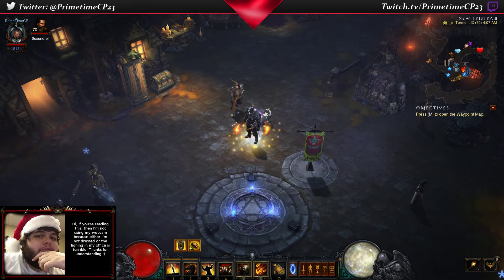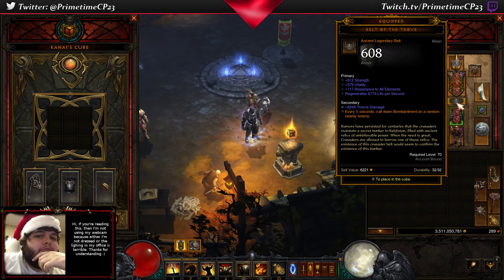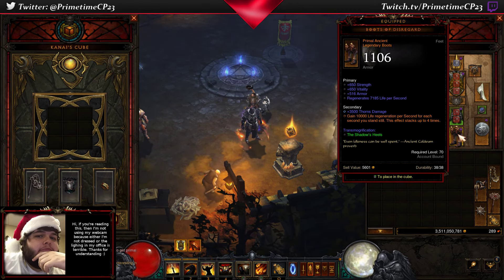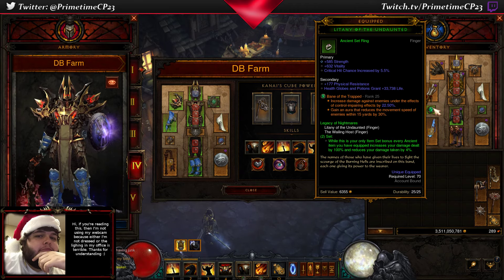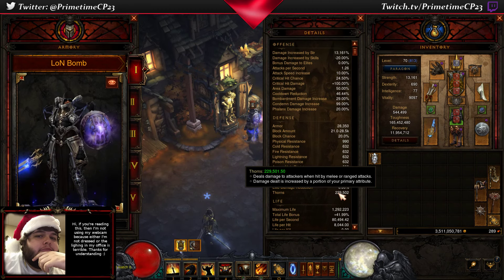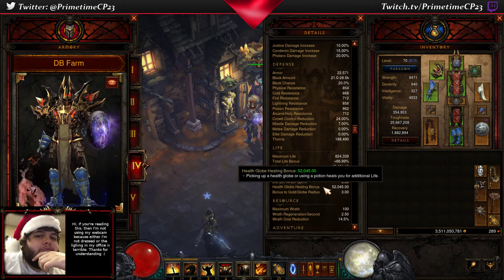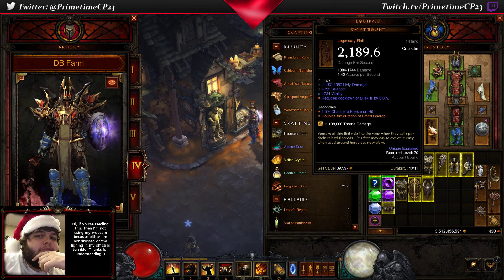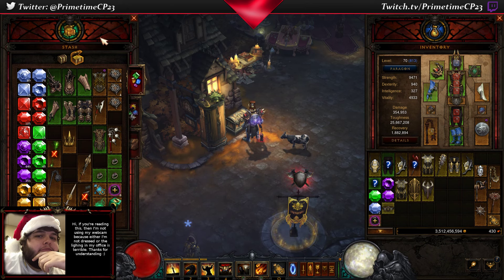Diablo 3 Season 10 A-Bomb Crusader!